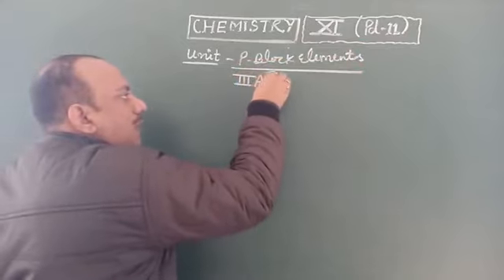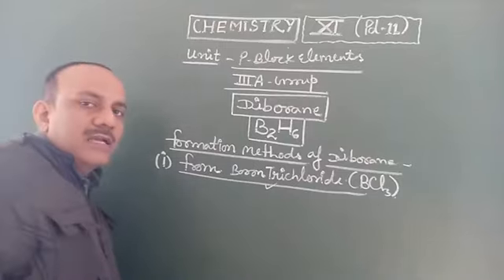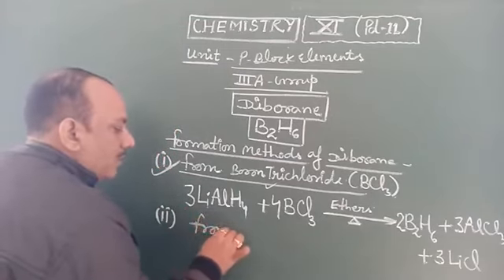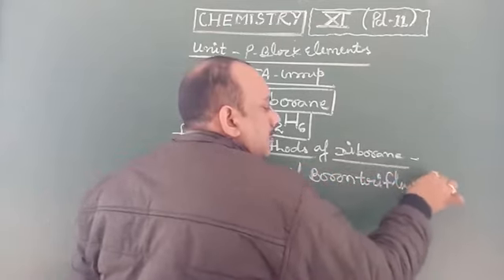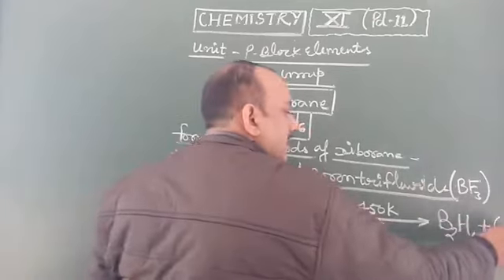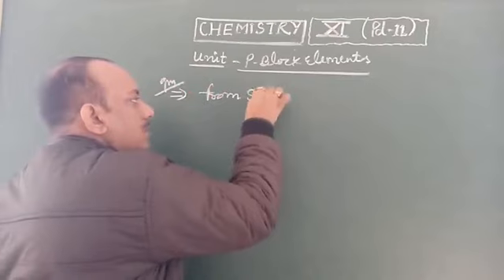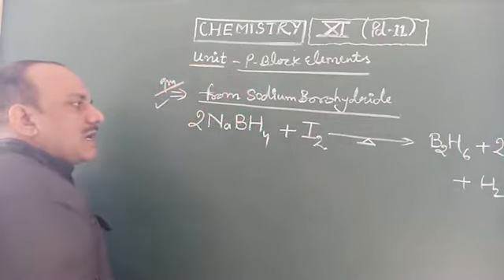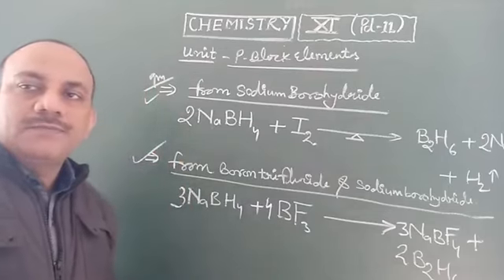P-Block Elements ( Pd -11) ENG